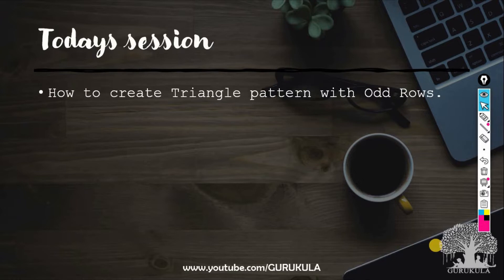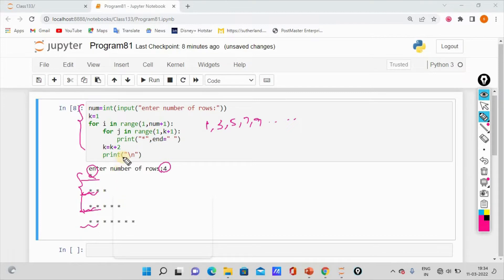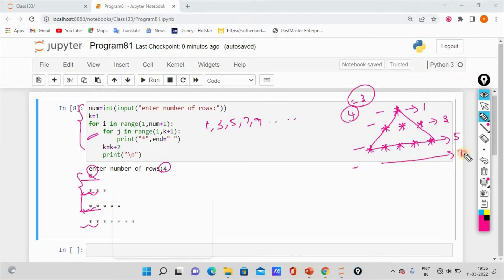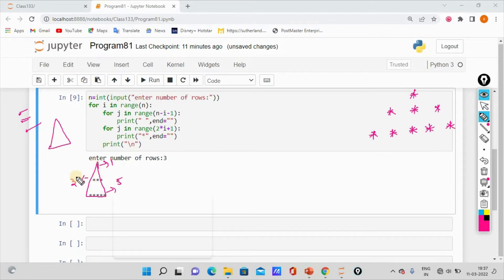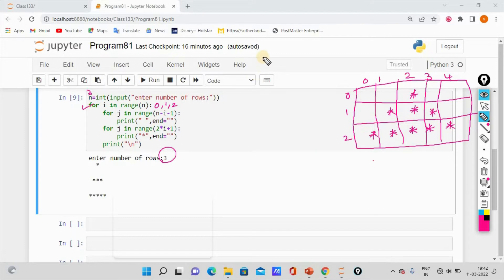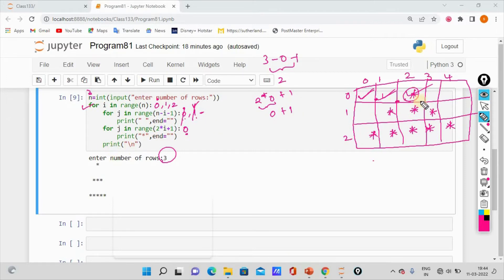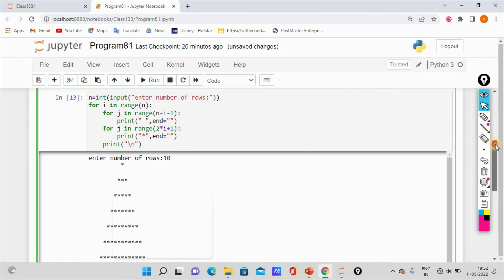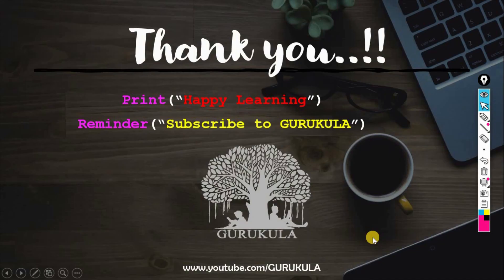Learn Python in Tamil | How to print Odd Number of Stars | GURUKULA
Learn Python in Tamil | How to print Pyramid Pattern With Strings | GURUKULA | [TAMIL]
What you will learn in this video are as follows: